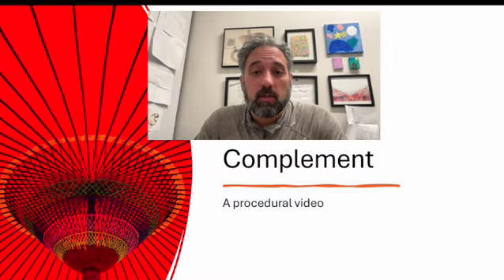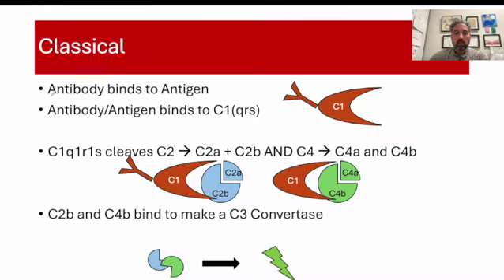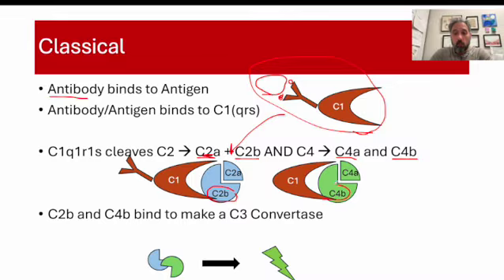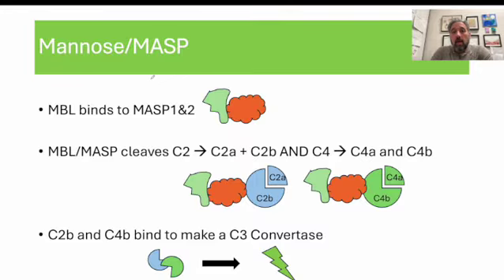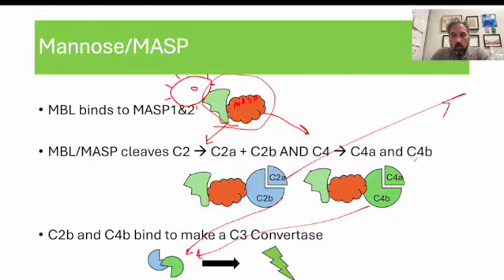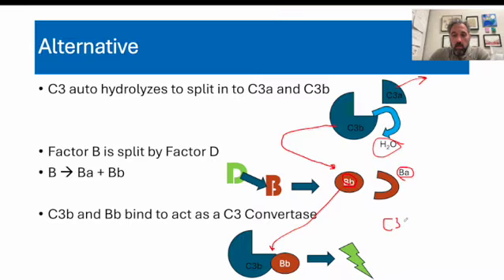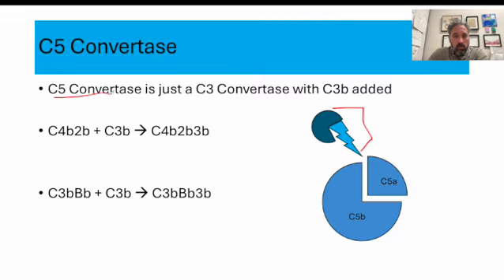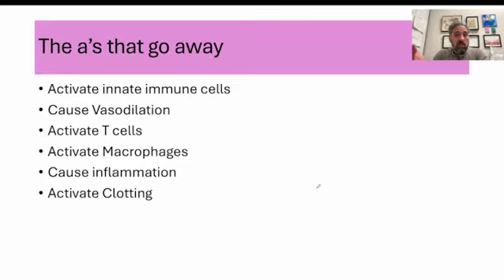BIOL 4364 Complement 2026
The 2026 version of Complement Cascade. This one has color coding to signify pathway and key parts.